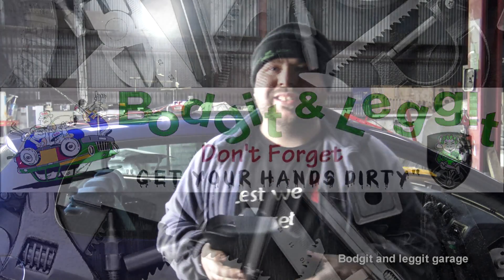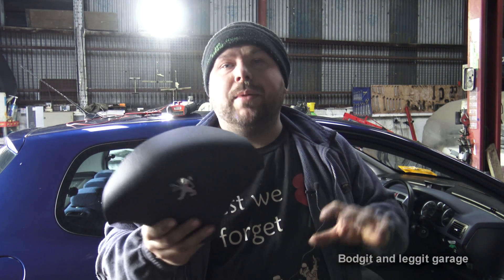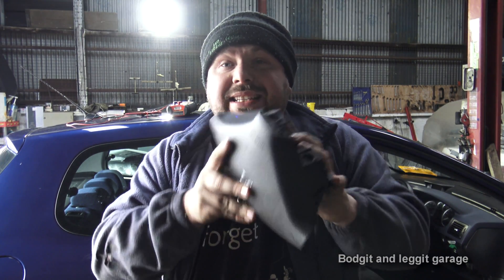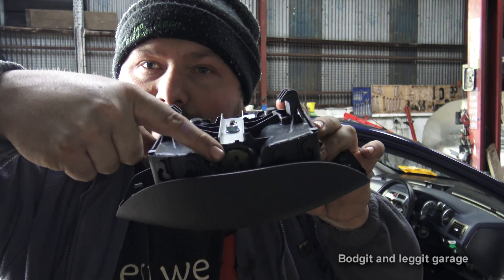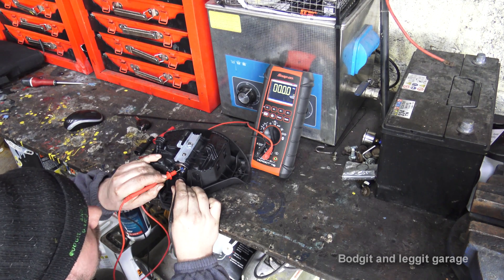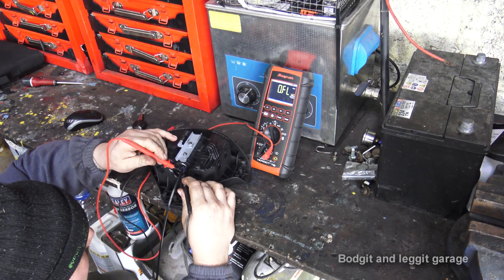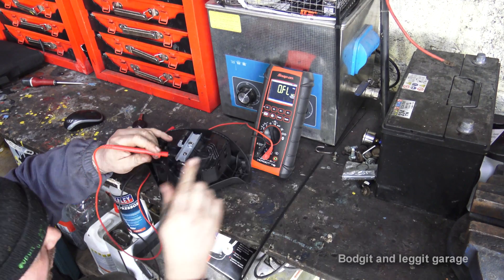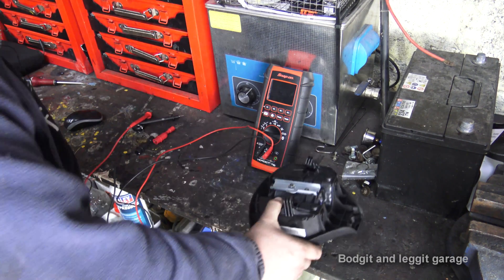How To Test A Airbag Bodgit And Leggit Garage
In this video we show how to test an airbag with a multimeter with a resistance measurement

No need to be scared of airbags they are very safe unless you're being a bellend

Very easy and simple tests hope you enjoy watching don't forget your hands dirty